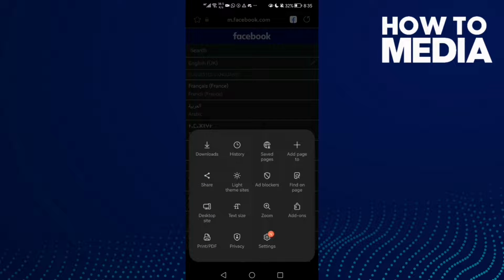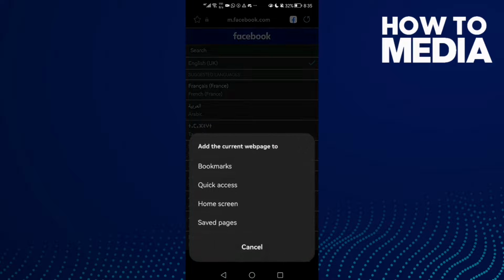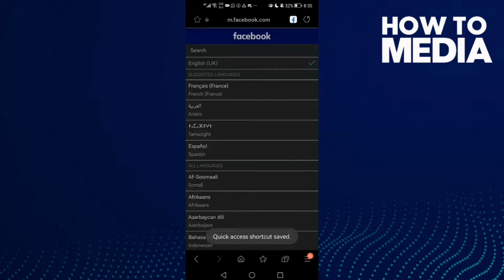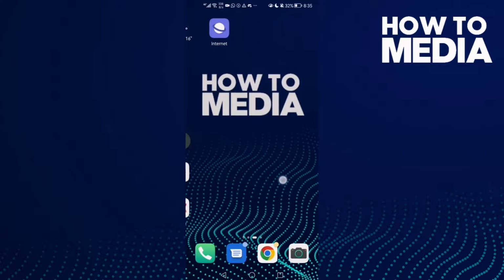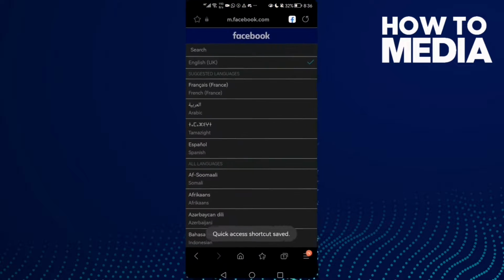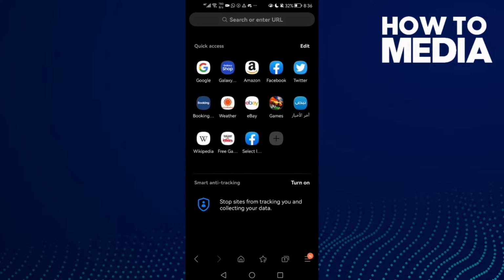How to Add Page to Quick Access on Samsung Internet Browser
in this video we discuss :